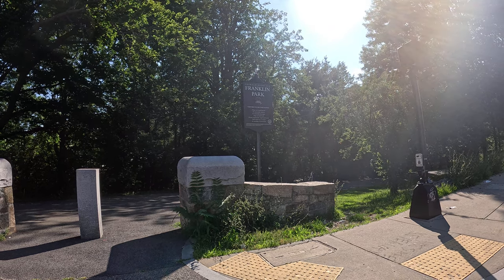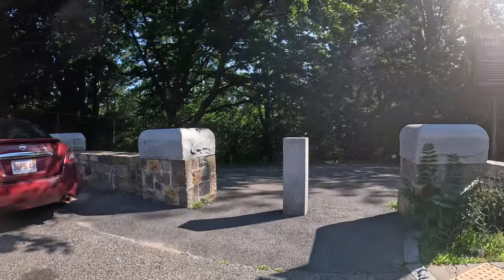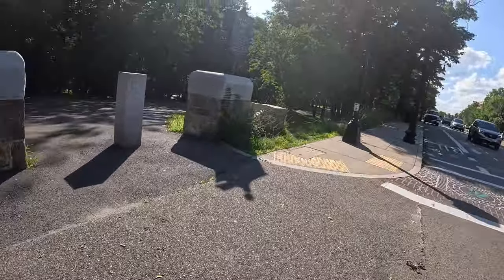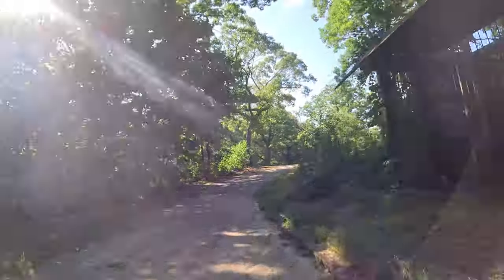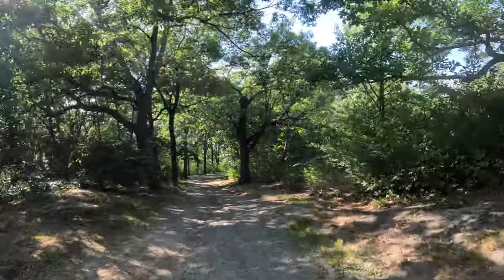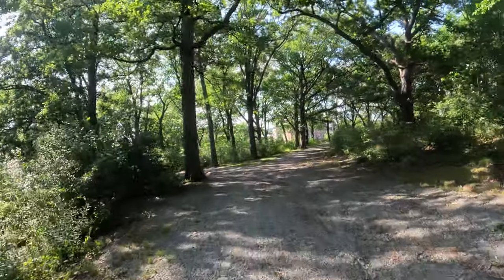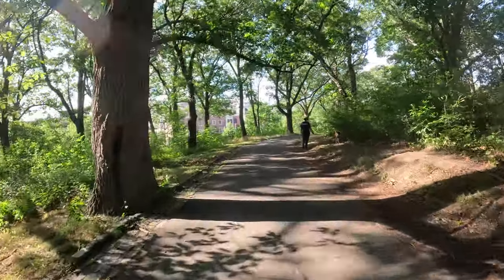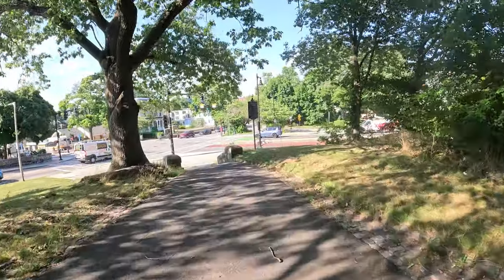Off-roading Biking trails in Boston's Franklin Park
yes, inside Franklin Park Boston . . . . . . . don't do this ride unless you are aware of what it entails, safety please . . . .Get ready for an adrenaline-pumping adventure on the off-roading trails in Franklin Park, Boston. Explore the beauty of nature with a thrilling twist!

please note JUST this specific ride shown here, this channel does NOT support off-roading in Franklin Park (just biking through any little path, etc.) , you'll see how this one forces your hand . . . .